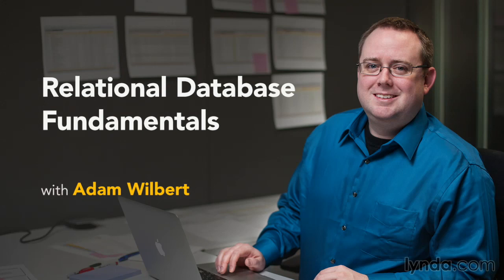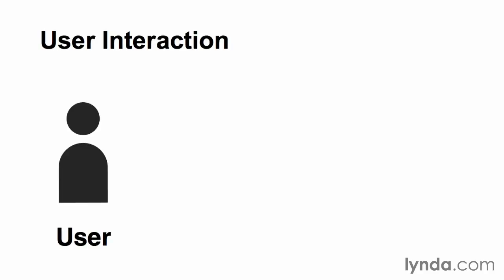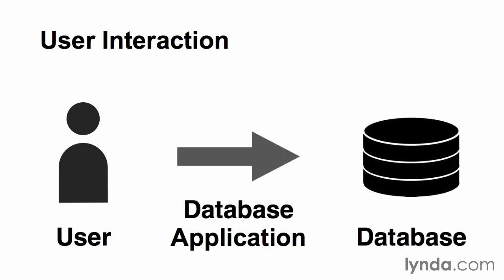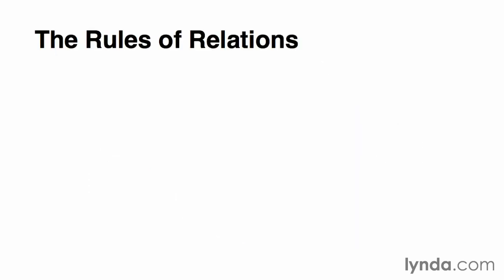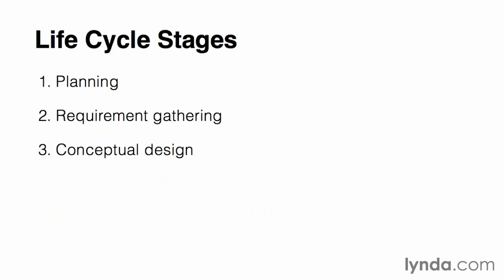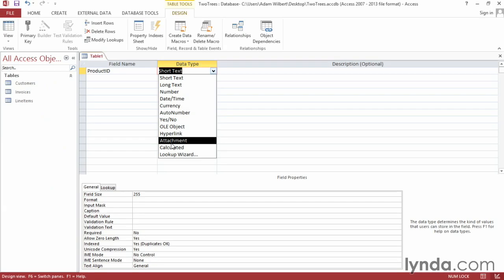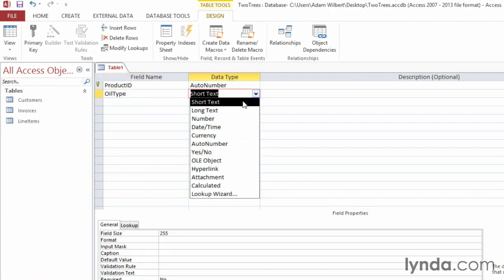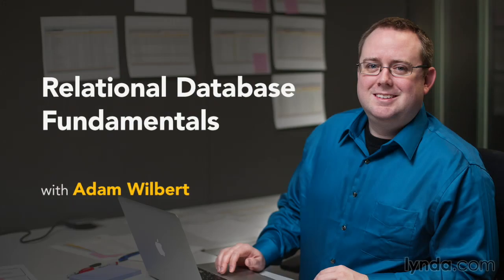Tutorials - Relational Database Fundamentals 1/1 Welcome